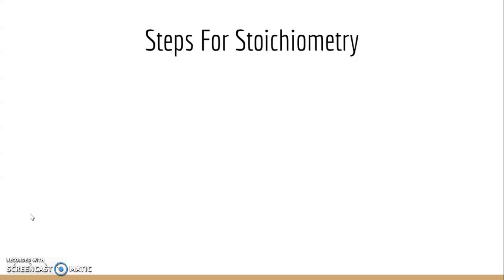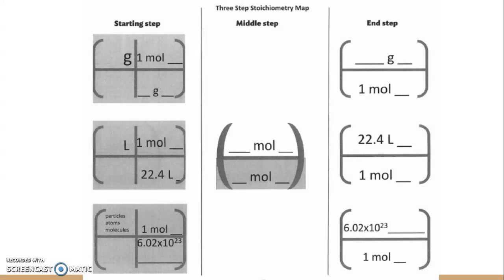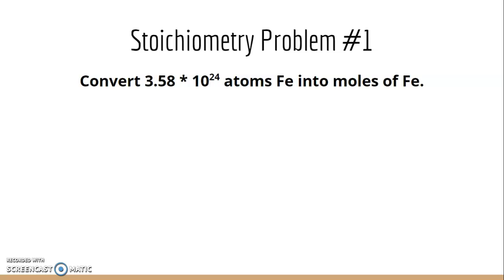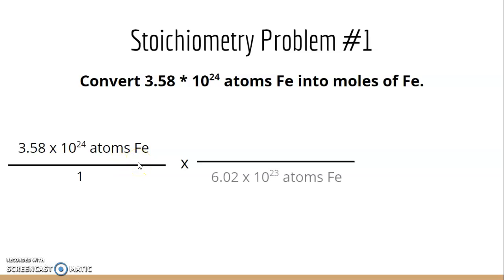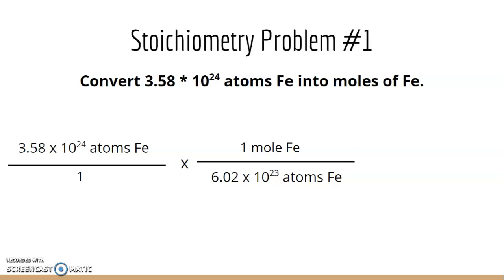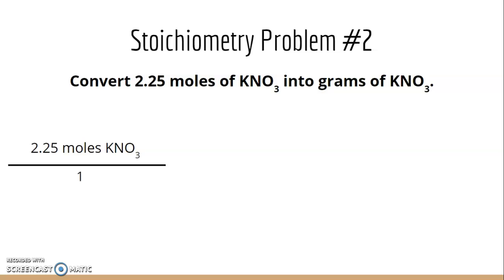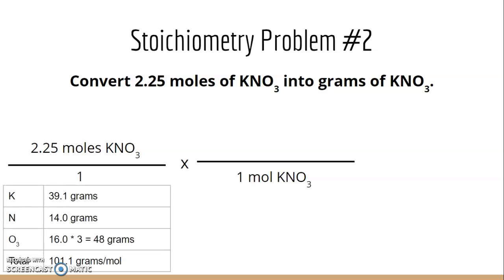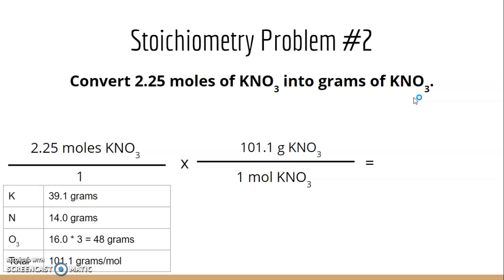Steps to Stoichiometry Part 1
Ages 14 and up. 9 min. Neha, a member of the Teen Advisory Board, shares the first of a 3-video series covering everything stoichiometry. Start with basics and build up to challenging problems. Have fun learning!